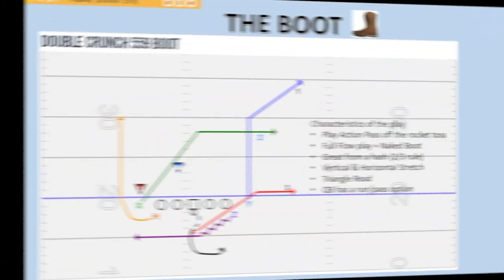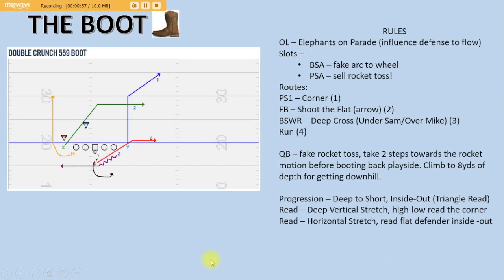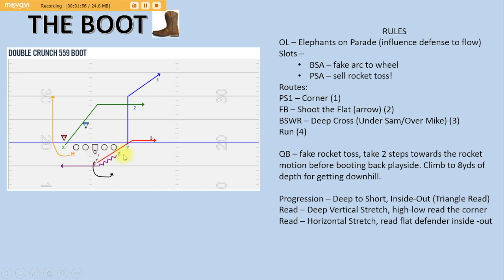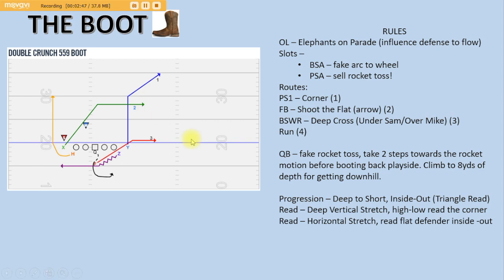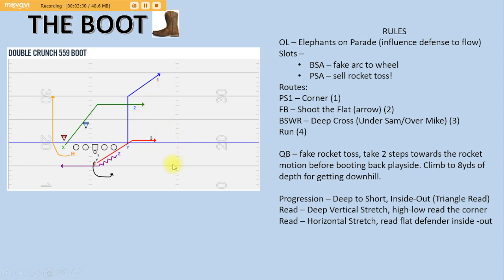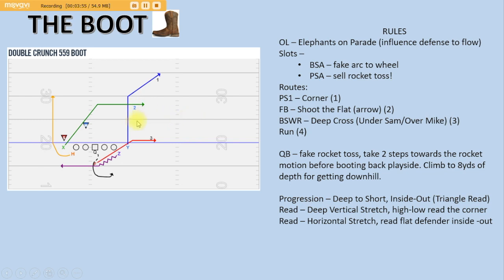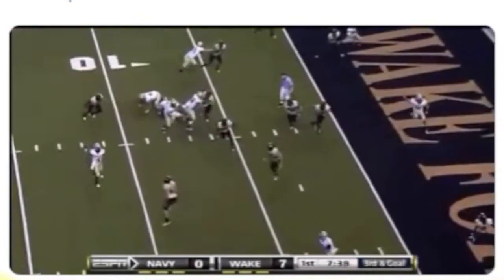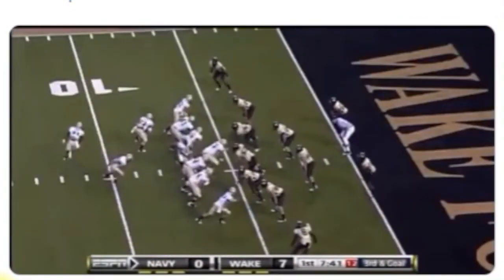| ROCKET BOOT | TRIPLE OPTION |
Check out @themeshpoint Podcast on any streaming device such as iTunes, iheartradio, or Podbean.